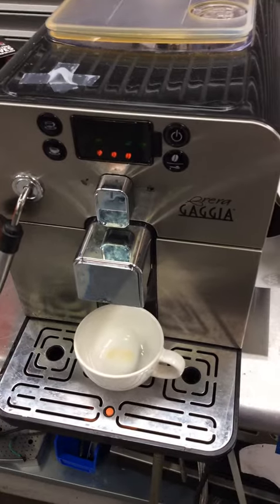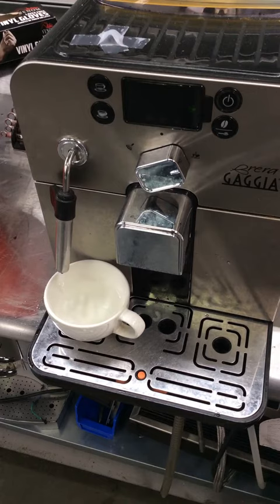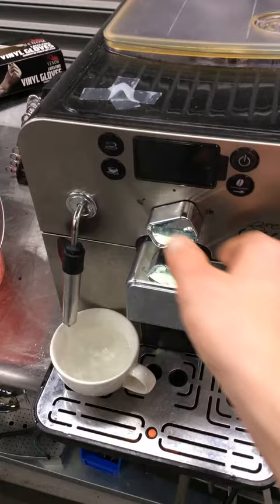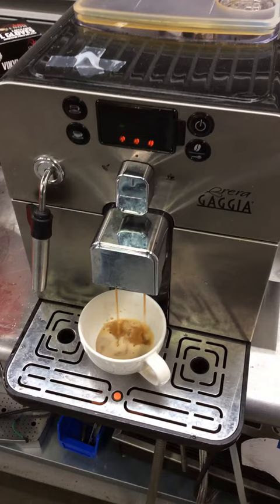Gaggia Brera Test Shot of Espresso